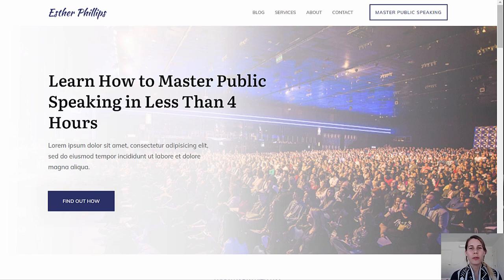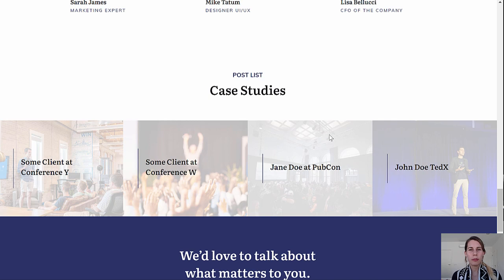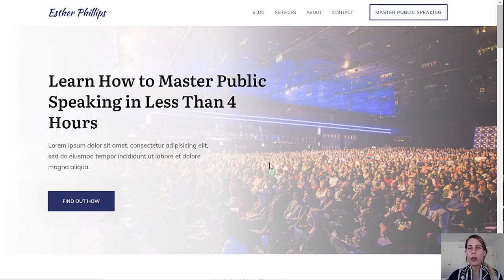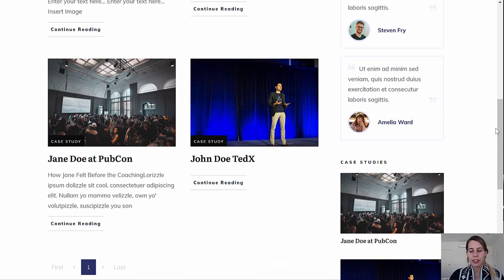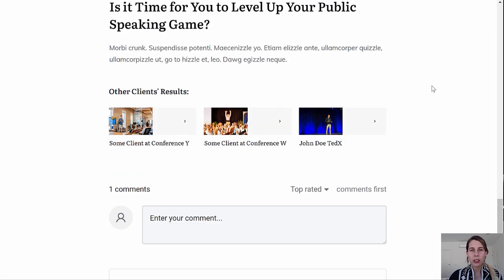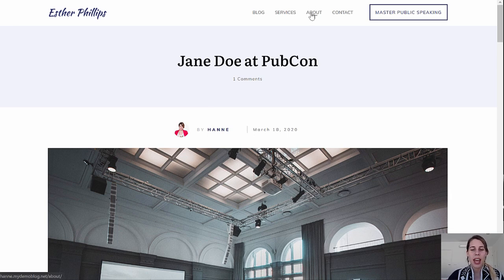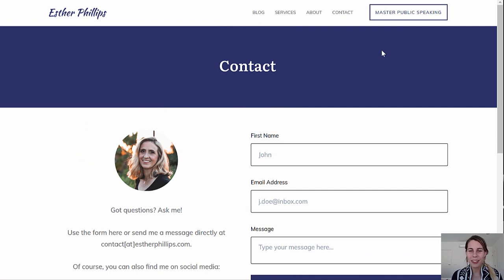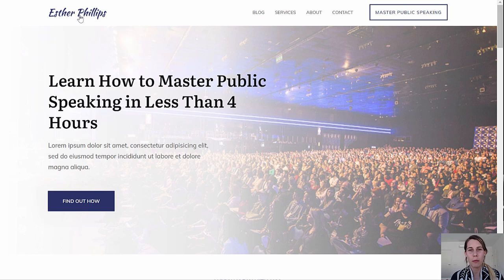Learn to build this coaching website - Website Show Off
If you're ready to build a website for your coaching or consultant business, we made a full step-by-step tutorial on how to do that.
This is the introduction video to show you what you'll learn.

All of the tools used are part of the Thrive Themes Membership